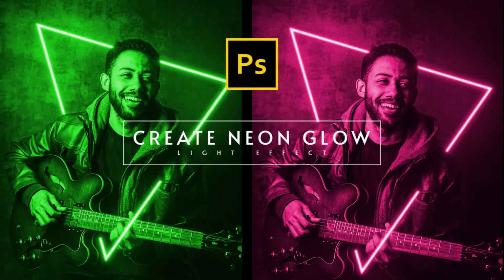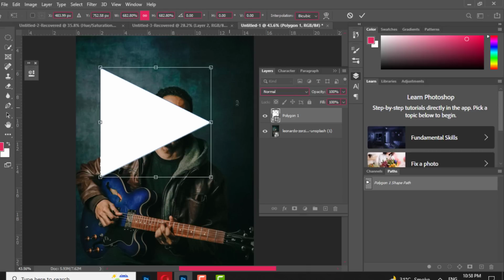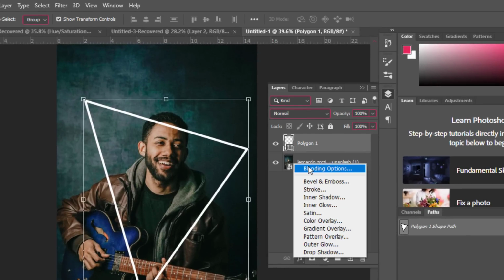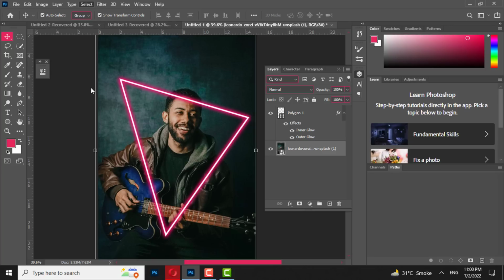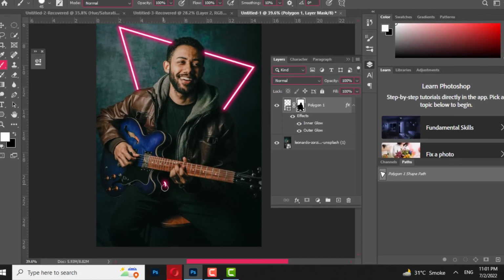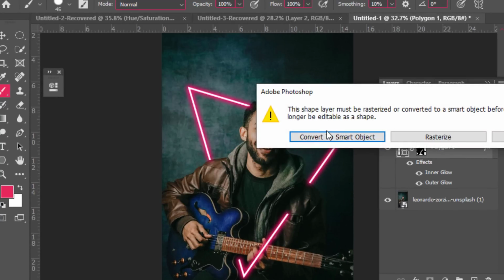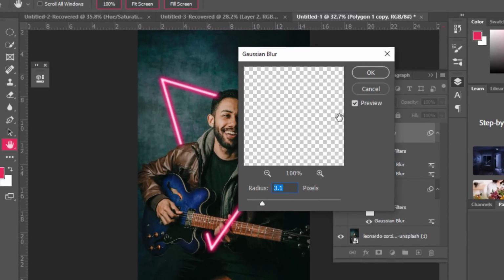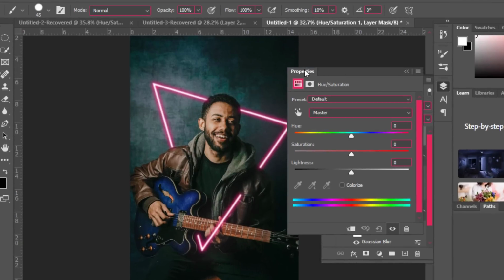Neon Light Effect Photoshop ( Photoshop tutorial, Neon Effect )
n this video I will show you a quick method to obtain the neon effect so you can add it to objects within your photographs. I particularly like to use this effect in geometric forms and put them in landscape shots or portraits, but it is also applicable to texts and signs.

I hope you enjoy using this method. And if you do apply it, please tag me on Instagram, I'd love to see what you come up to.